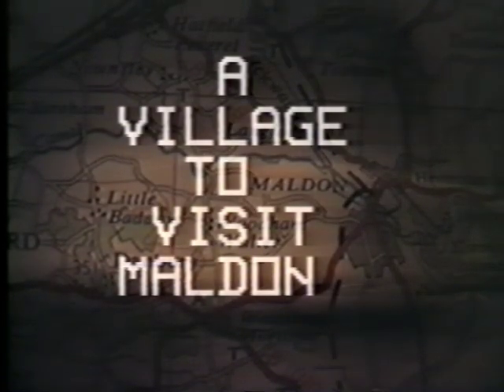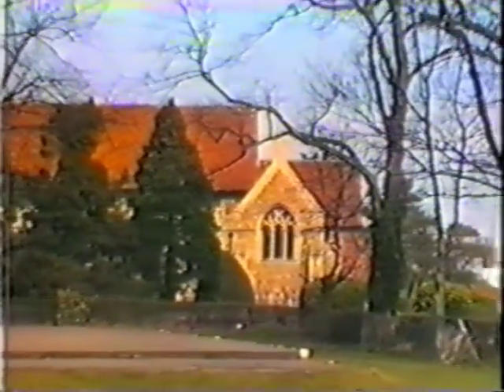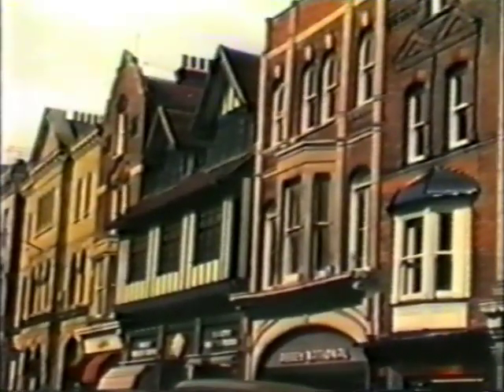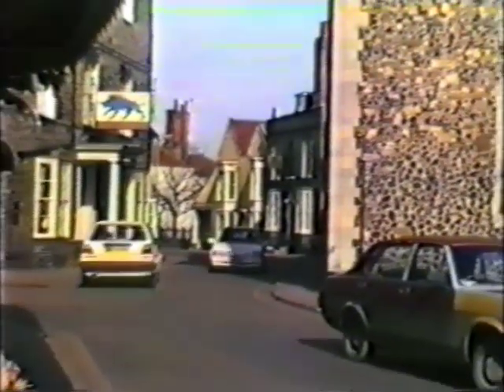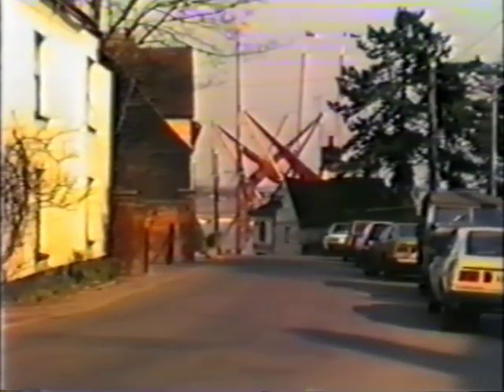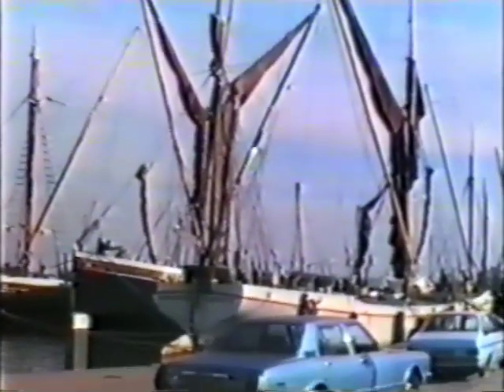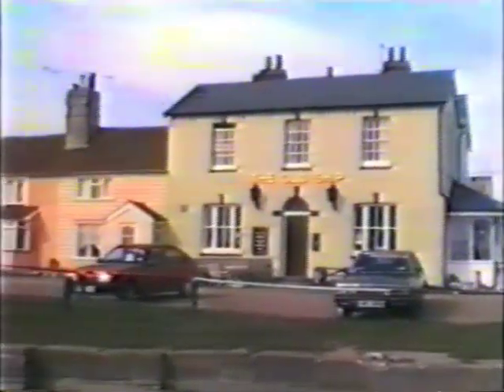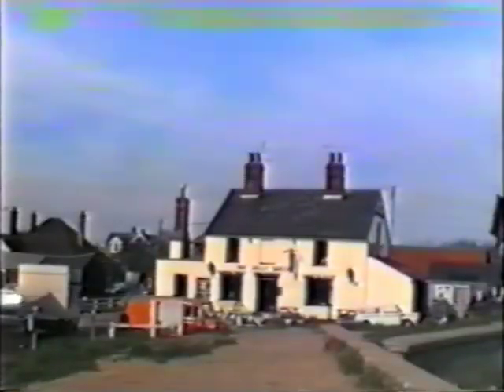A Village to Visit: Maldon (VA 2/47/1)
Local material from EastWard Hospital Television broadcast, May 1987: Maldon and Heybridge.

The Essex Record Office can preserve your old recordings, or provide talks and training on oral history and sound archives. To find out more about the services we offer, visit our